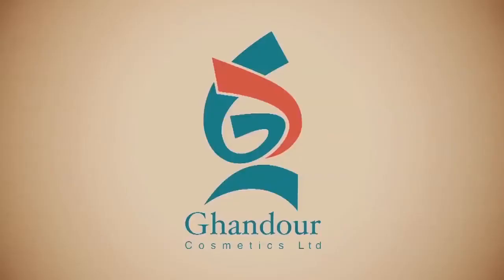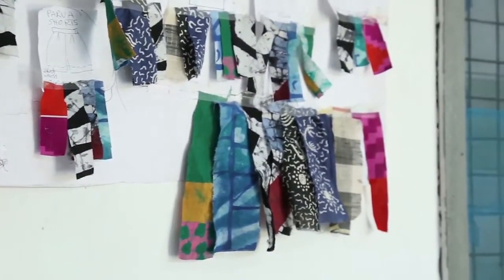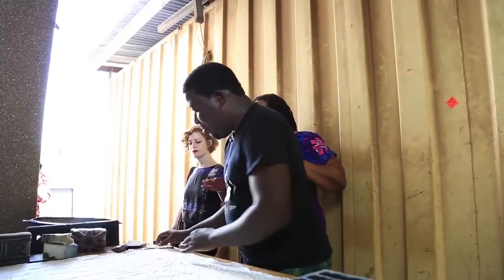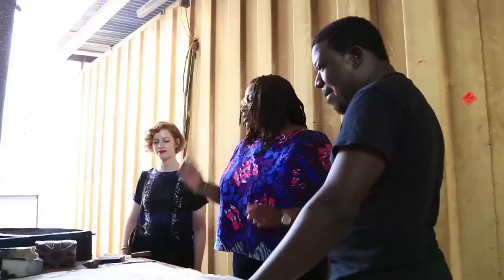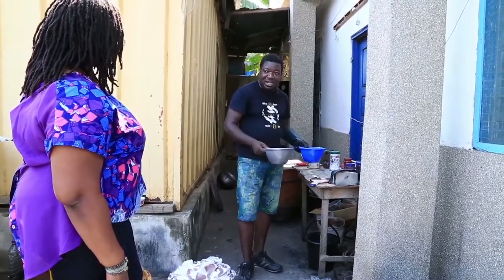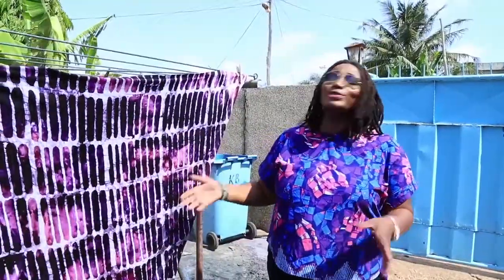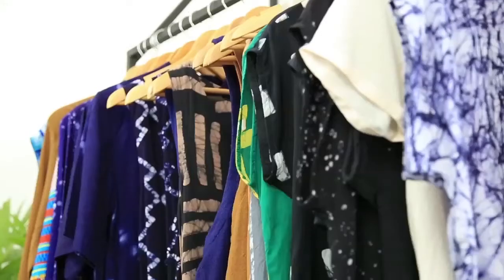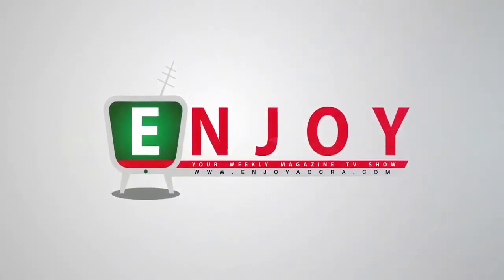EnjoyTV S02E04 - Osei Duro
A look at international fashion brand, Osei Duro